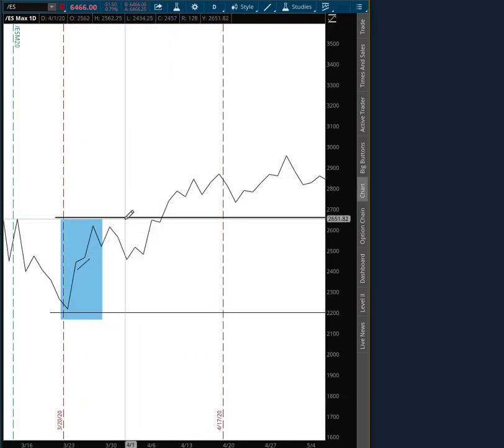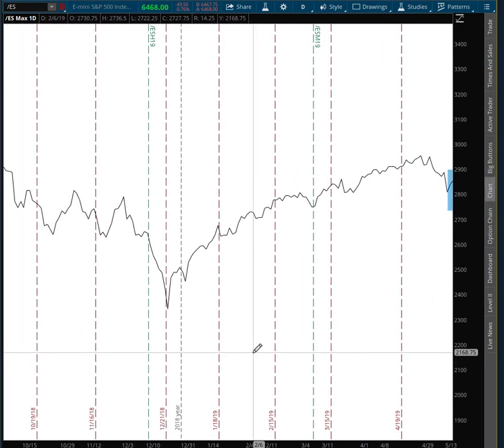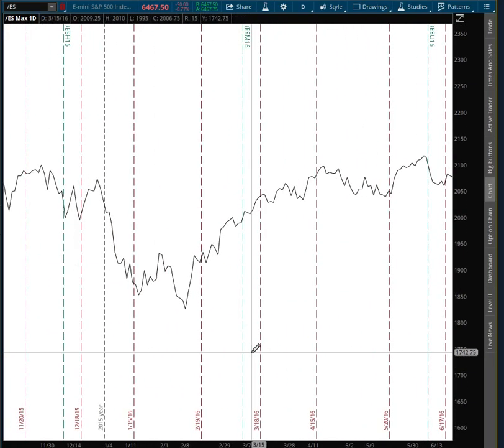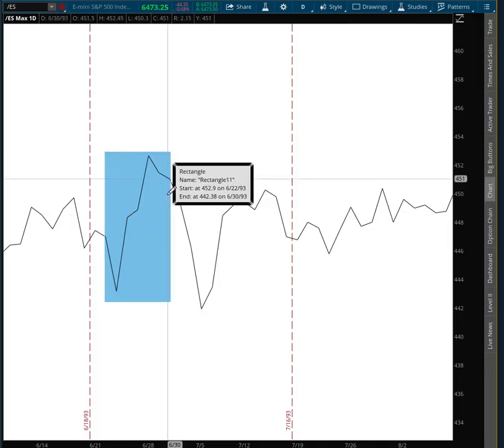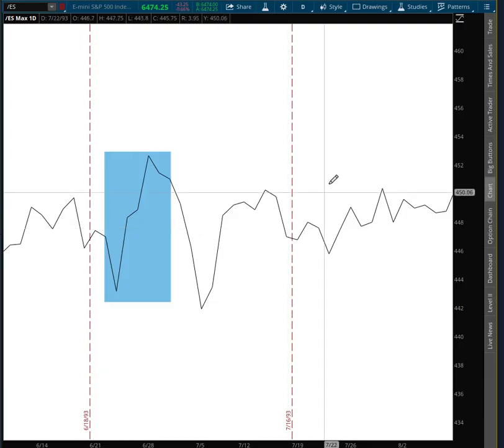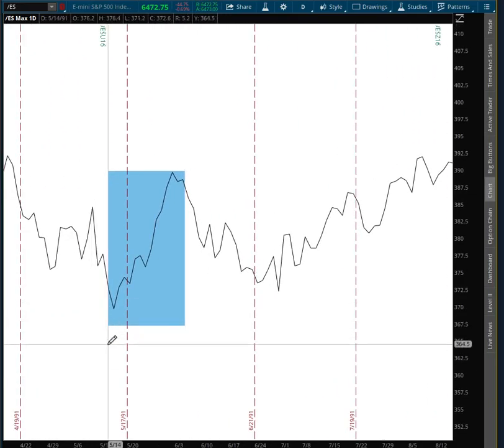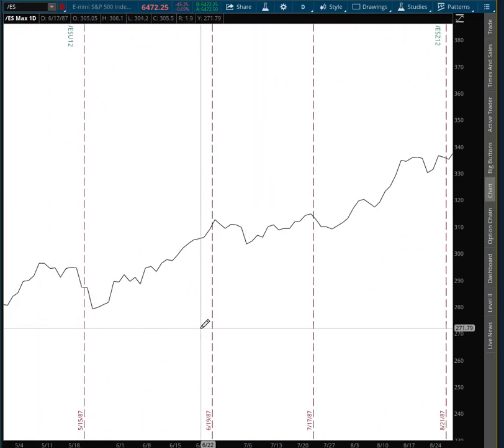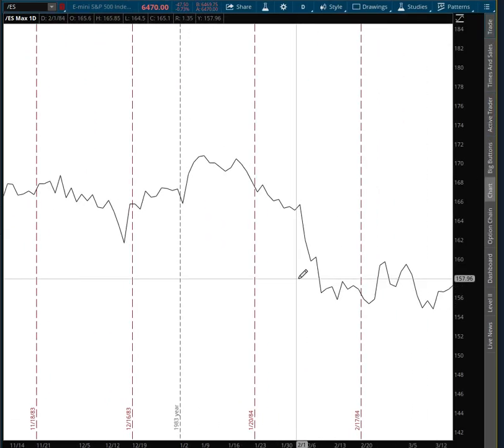Sliders, Base / Copy, Double Dip Fractals